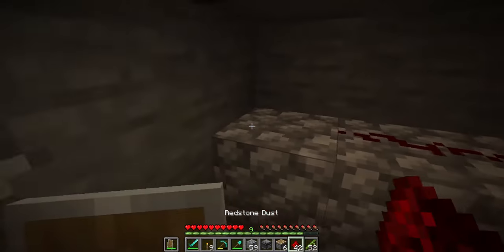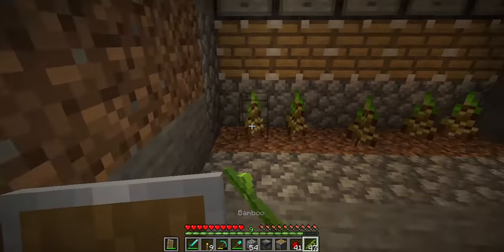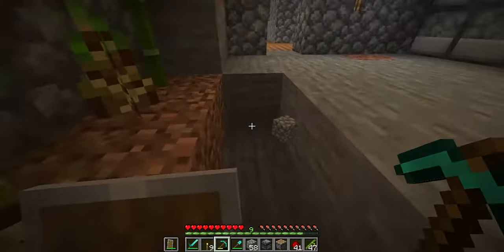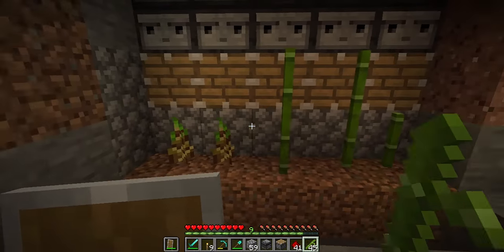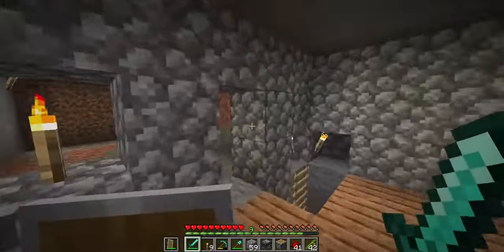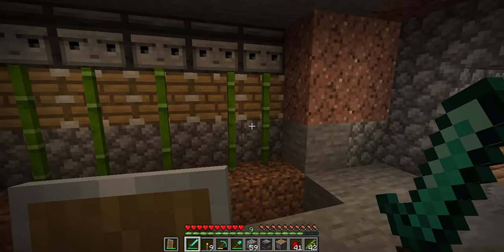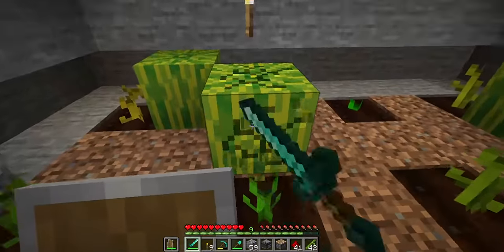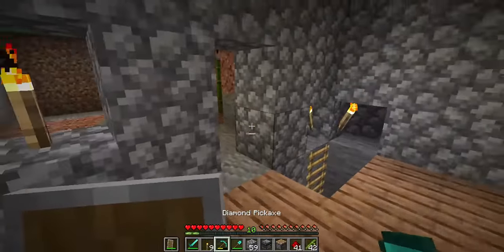How To build a SUPER efficient BAMBOO FARM in minecraft 1.16.1